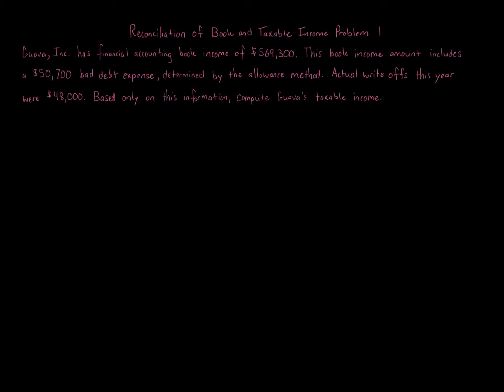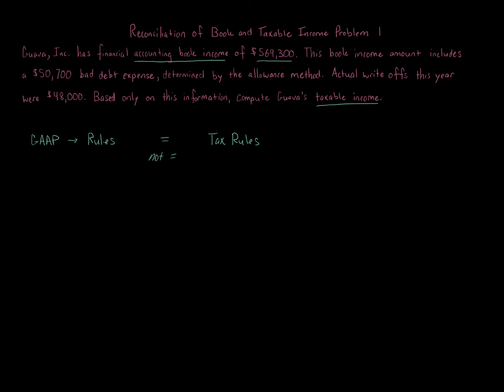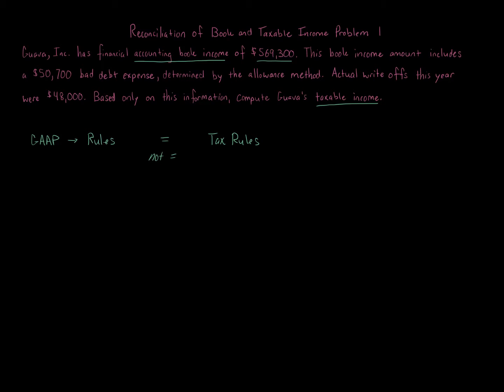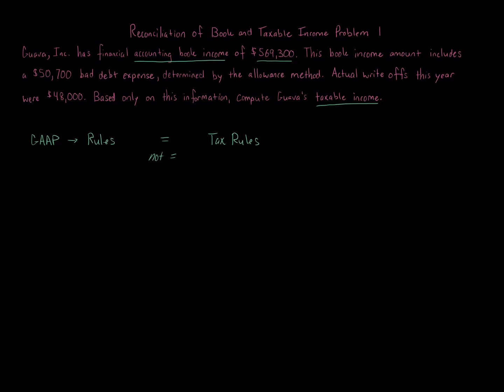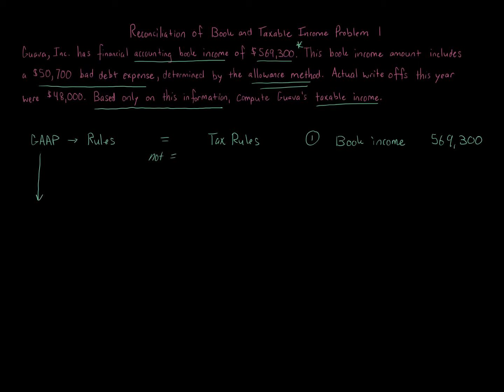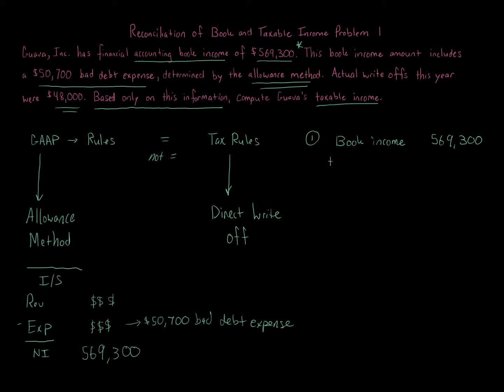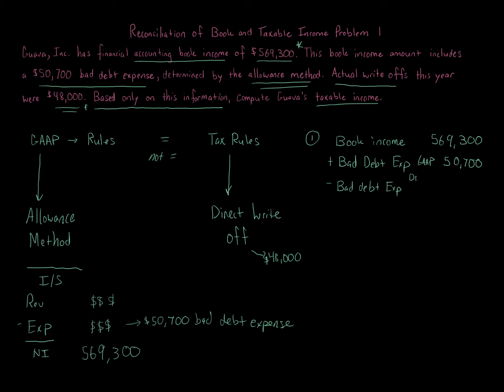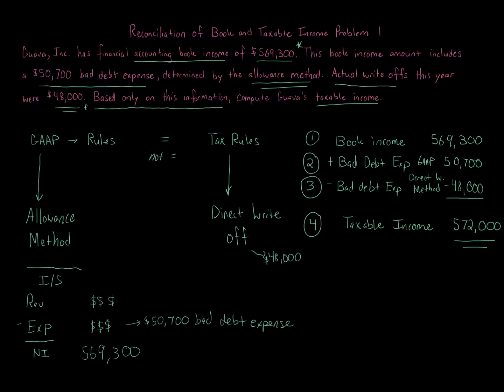Reconciliation of Book and Taxable Income Problem 1